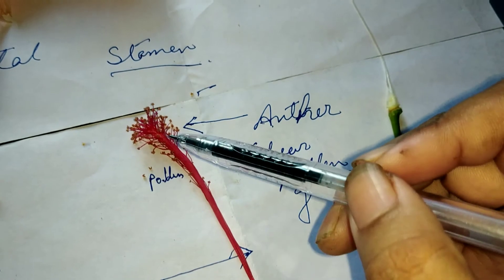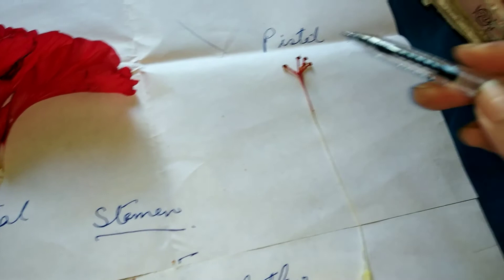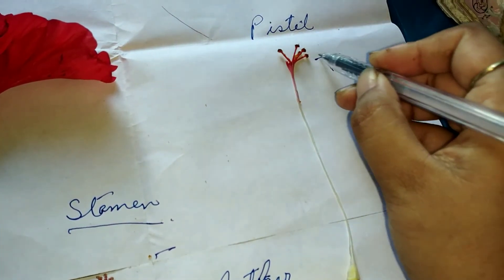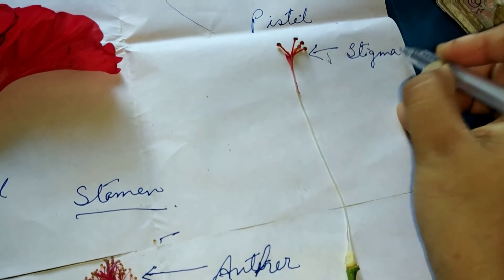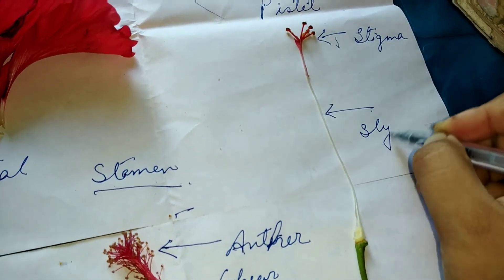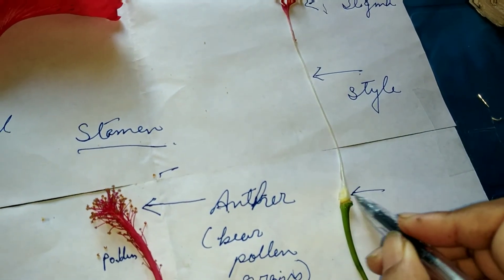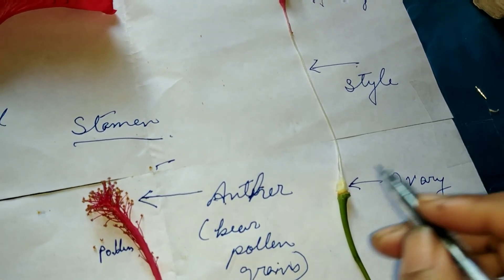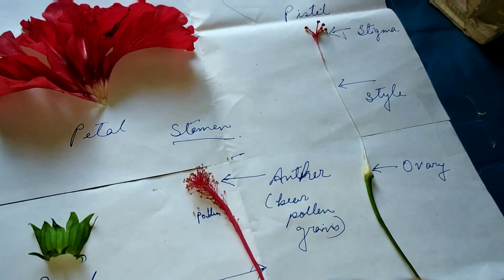Parts of a Flower|Dissection of Hibiscus Rosa Sinensis|With Explaination|Nirmala Singh|Learn With Us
Dear Students, we human are infinitely capable of achieving what we want, this passion of learning should keep on going inspite of all the odds that are prevailing around us. Be active in learning new ideas. Human race have the potential to win over all odds with the power of knowledge and technology.

Hope you have understood the formulae related to Surface Area and Volume.

We will be solving more problems of this chapter

I will be discussing MATHS and SCIENCE in this forum. You can connect with every example and applications and learn with joy. I am Sharing some easy ways of learning concept and most
interestingly I will be sharing some practical and simulation methods.

Expecting huge support from all of you.

We will create a huge family of learning in this platform.